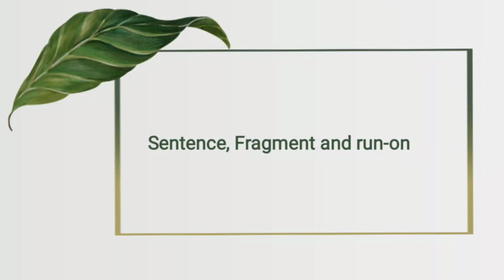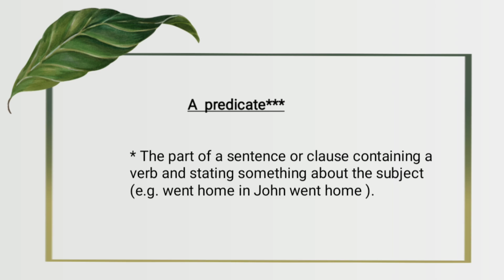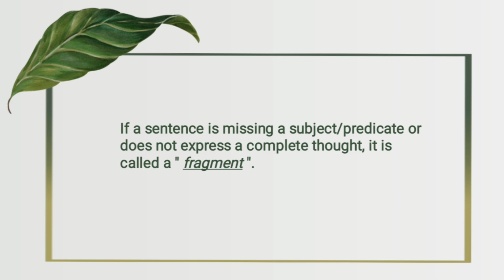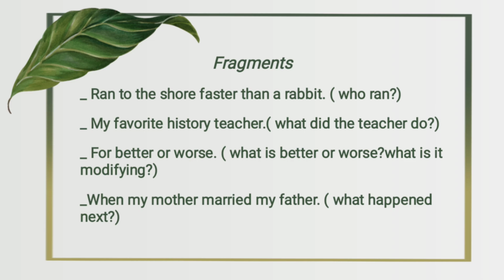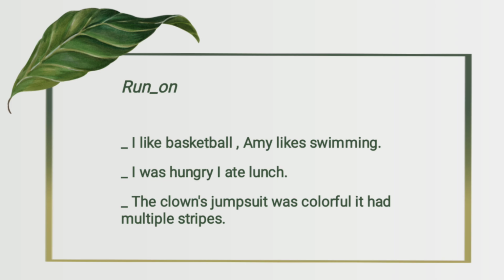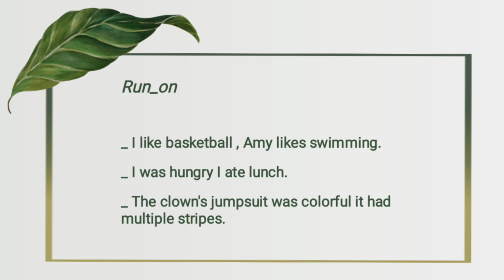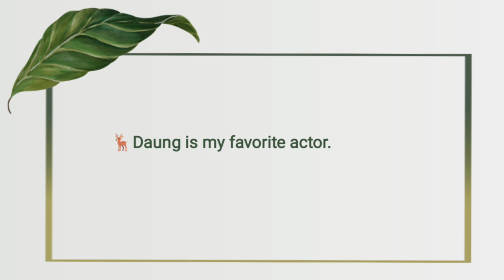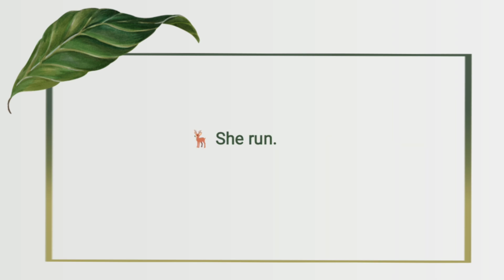GED - RLA : SENTENCE, FRAGMENT AND RUN-ON